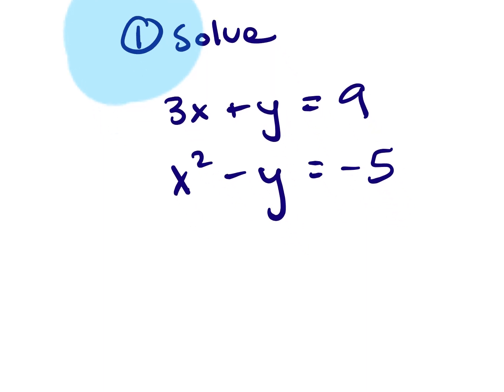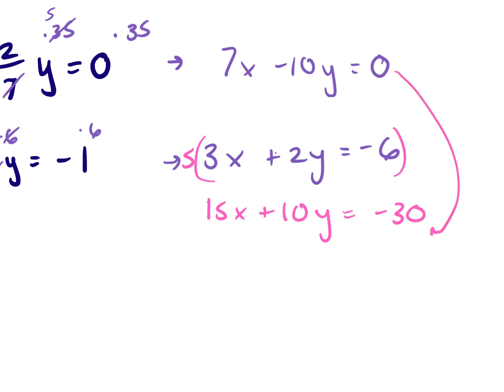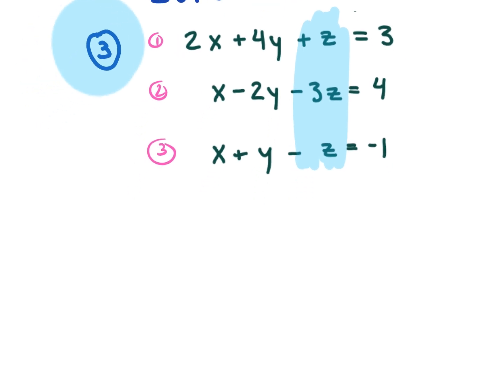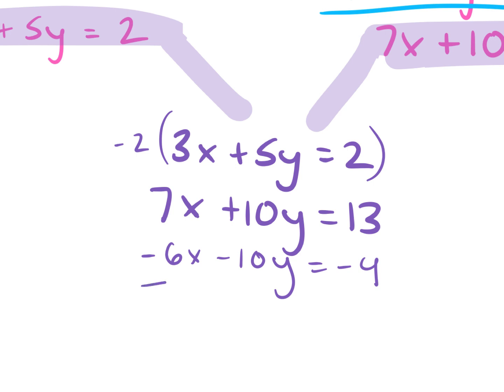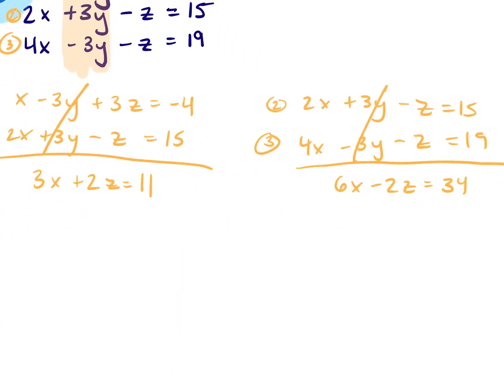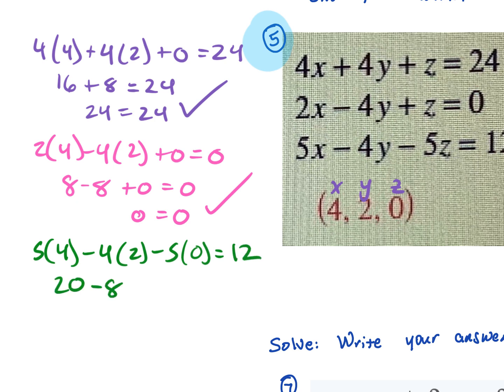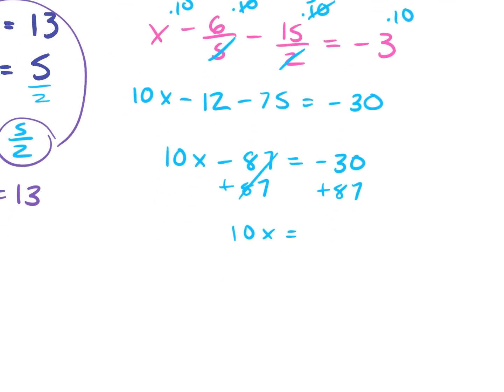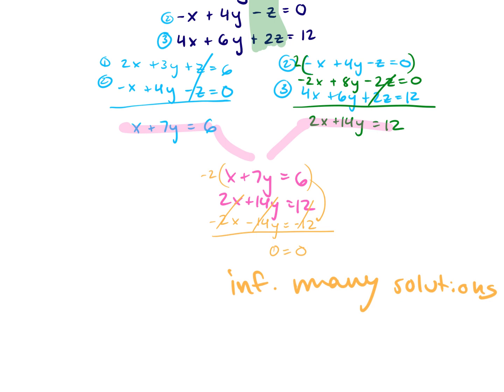Chapter+10+Test+Review-1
00:00 Slide 1
16:52 Slide 2
19:10 Slide 3